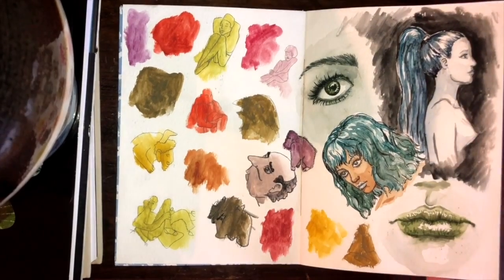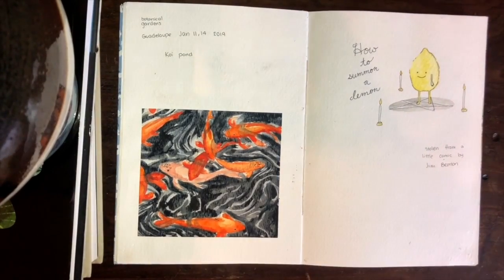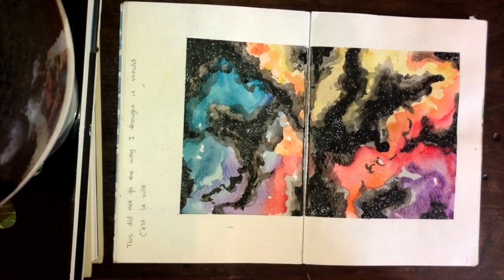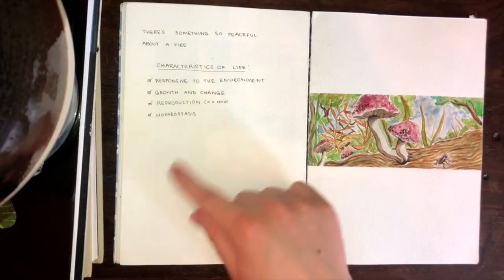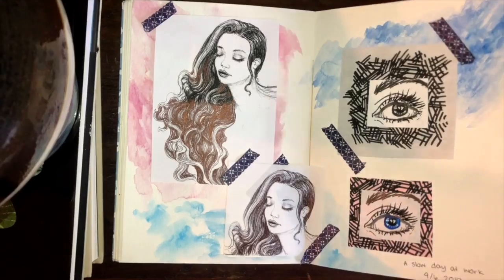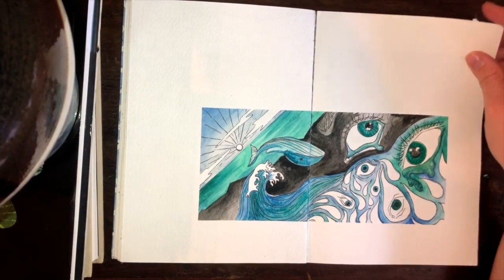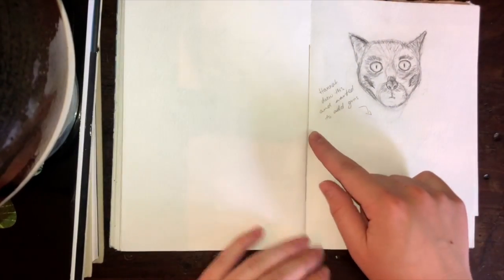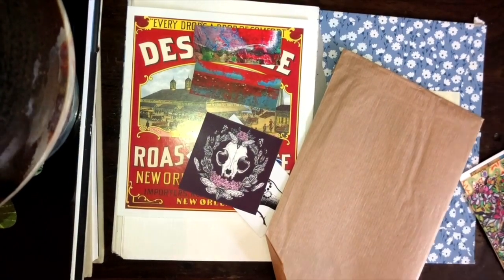my first sketchbook tour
This video is a sketchbook i finished at th beginning of 2019. Hope you enjoy!